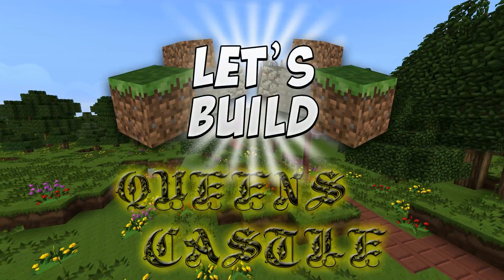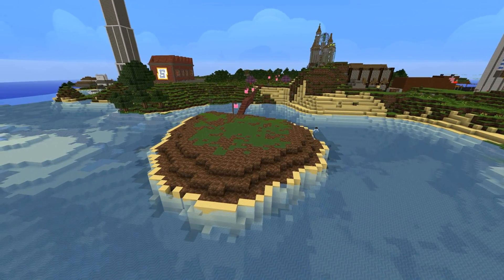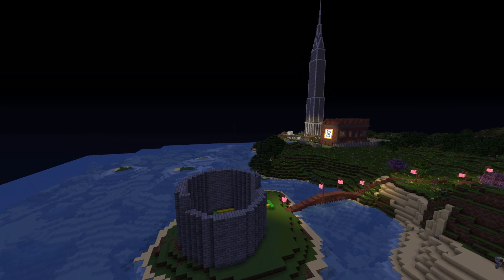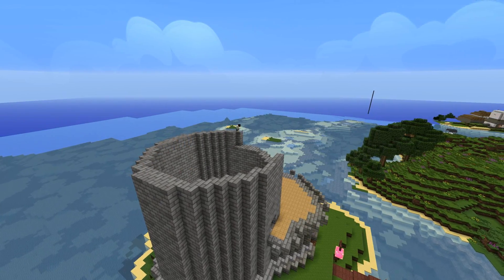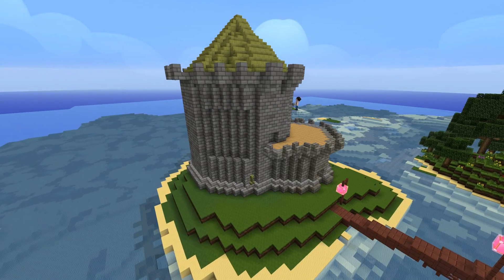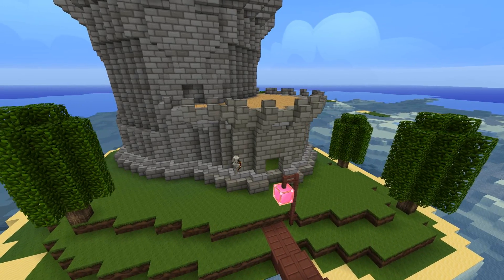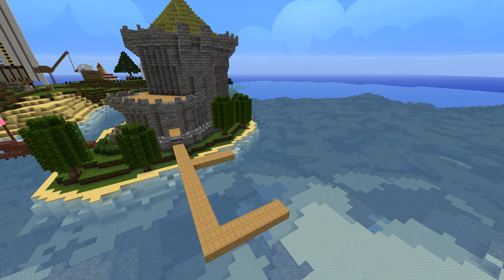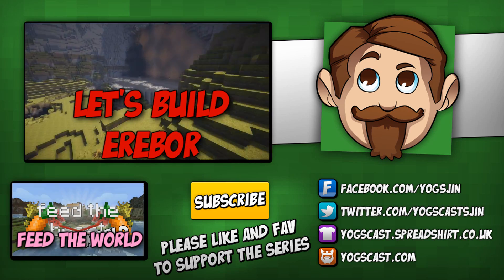Let's Build - Yogcraft - Queens Castle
A very special guest is visiting yogcraft and we need to prepare for her visit!